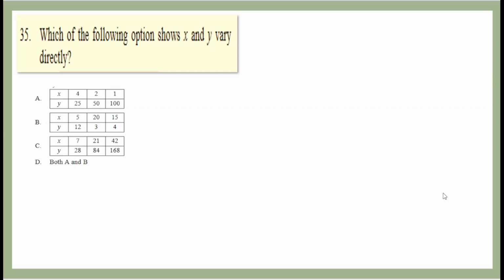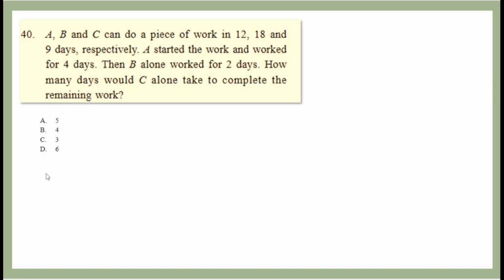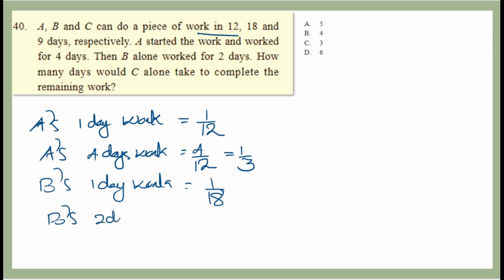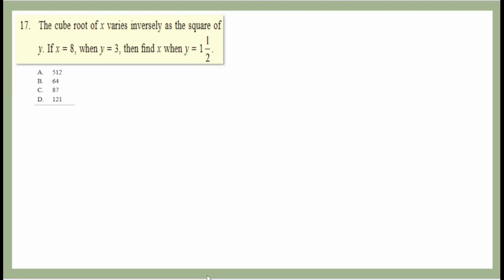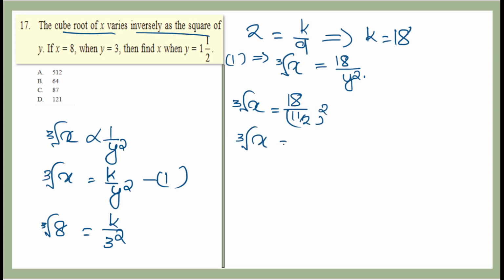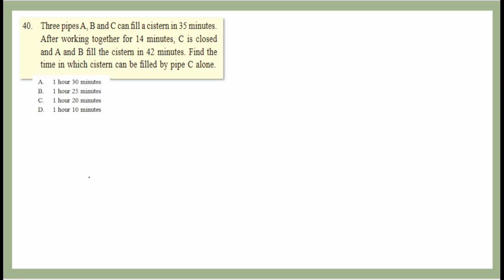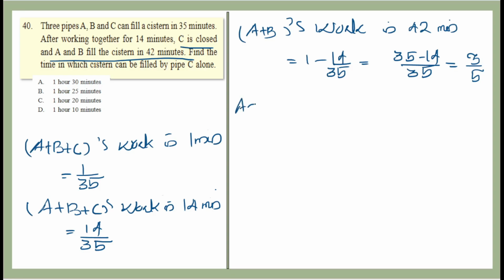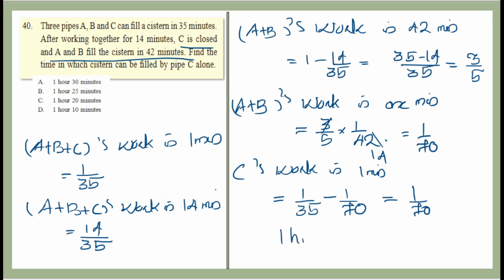INTERNATIONAL MATHEMATICS OLYMPIAD STD8 (INDIA) PREVIOUS QUESTIONS ON PROPORTIONS(2023-24)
DISCUSSION OF INTERNATIONAL MATHEMATICS OLYMPIAD STD8 (INDIA) PREVIOUS QUESTIONS ON PROPORTIONS(2023-24) IN ENGLISH
4 questions are discussed